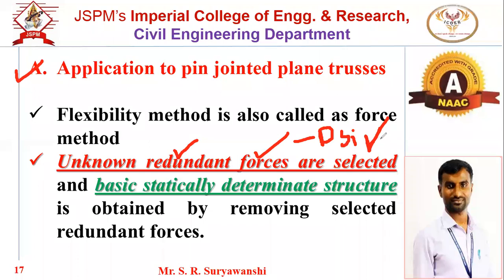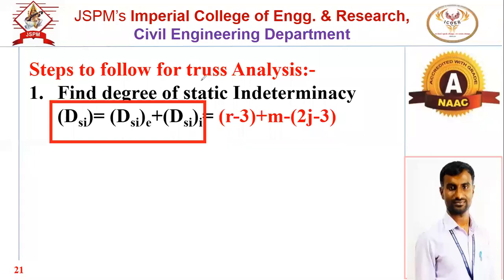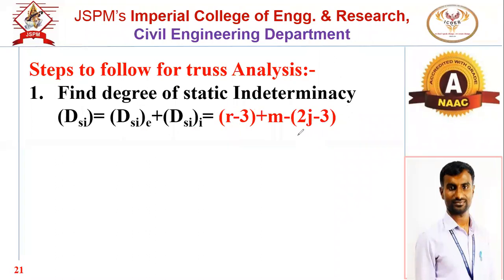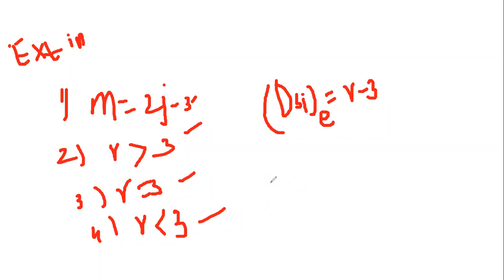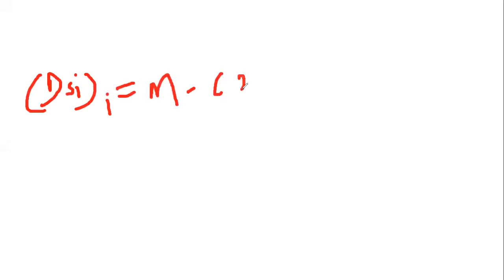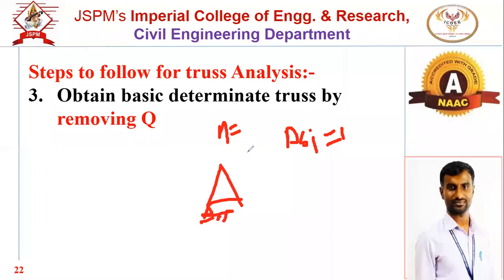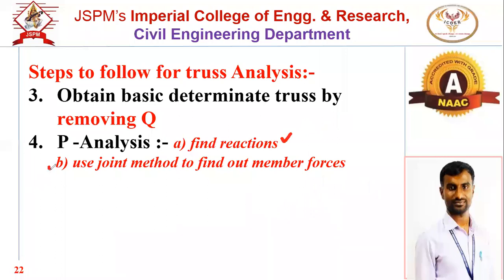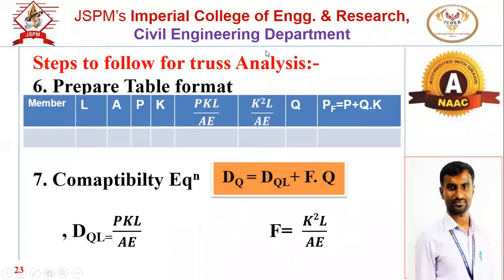Flexibility Method Lect 03 application to trusses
a)Fundamental concepts of flexibility method of analysis, formulation of flexibility matrix,
application to pin jointed plane trusses (Involving not more than three unknowns).
b)Application of flexibility method to beams and rigid jointed rectangular portal frames
(Involving not more than three unknowns).